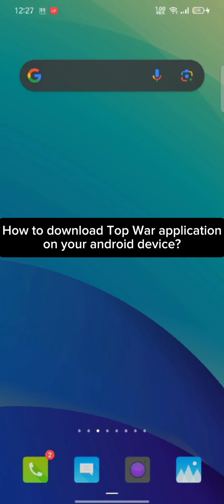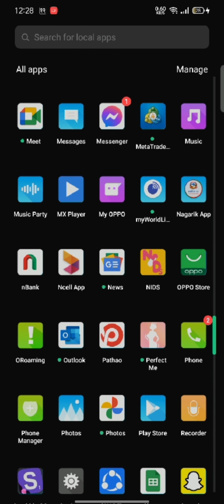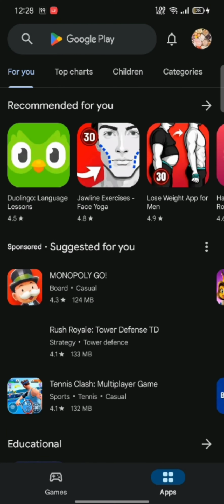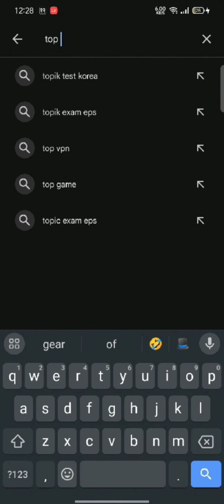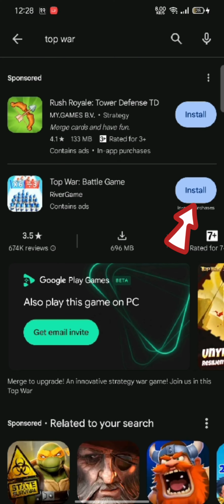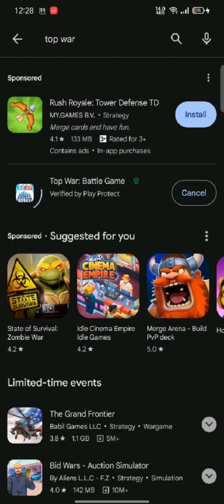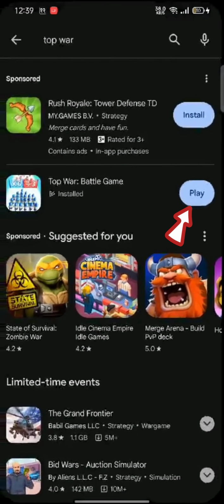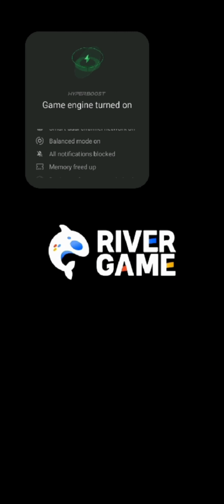How to Download Top War App? Install the Top War App on Android 2024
Welcome to our comprehensive guide on downloading Top War, the ultimate battle game that's taking the mobile gaming world by storm! If you're eager to embark on an epic journey of conquest and strategy, you've come to the right place.